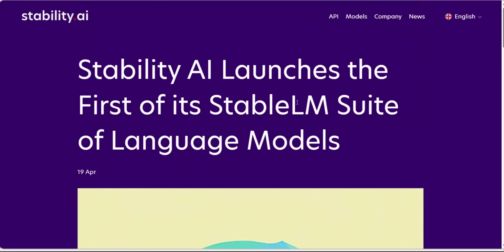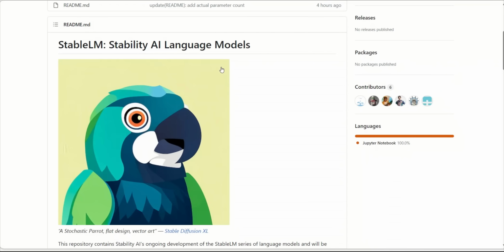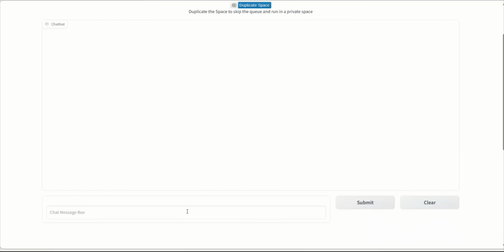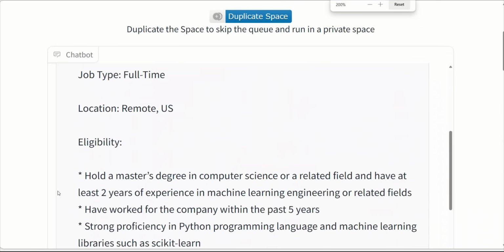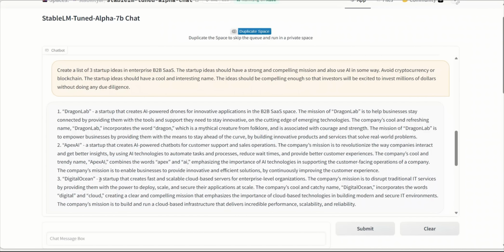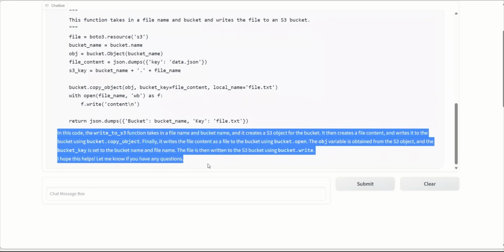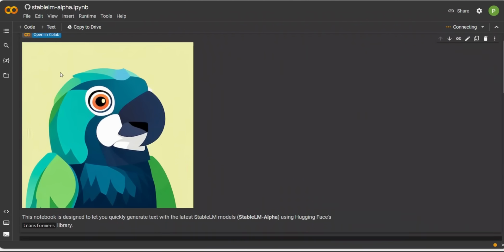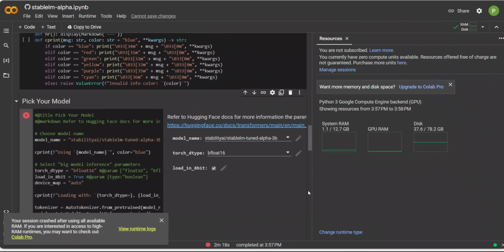StableLM: Small BUT Mighty LLM | Open Source & Commerical Use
StabilityLM is the latest addition to Stability AI's lineup of AI technology, which also includes Stable Diffusion, an open and scalable alternative for proprietary AI in the field of images. With StableLM, the company is making foundational AI technology more accessible to everyone. The StableLM models will power a variety of downstream applications, and developers can expect even more options in the future with upcoming models ranging from 15 billion to 65 billion parameters. Despite its smaller size, StableLM delivers impressive performance, thanks to an experimental dataset built on The Pile with 1.5 trillion tokens of content.